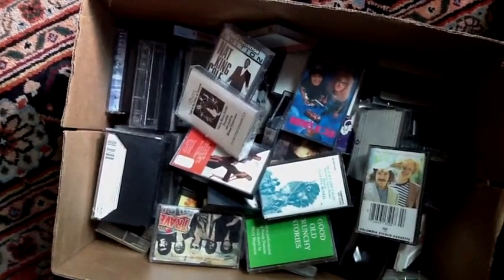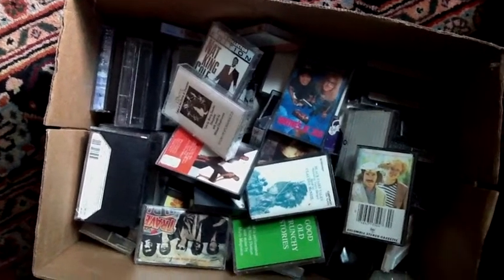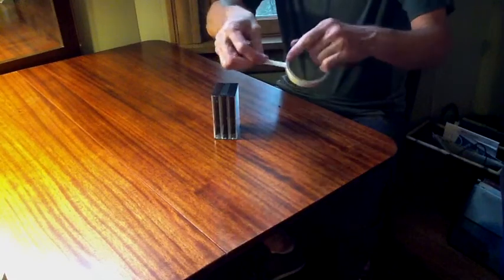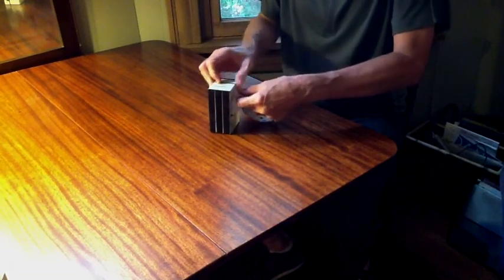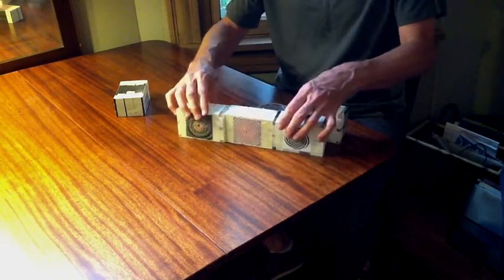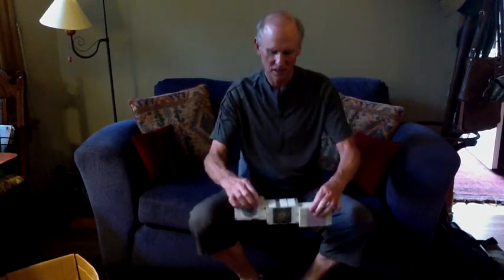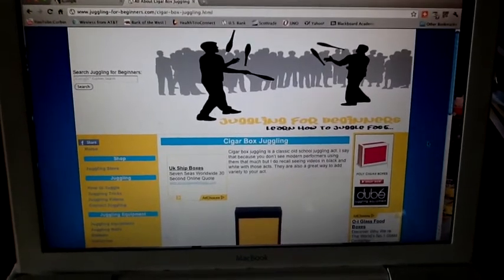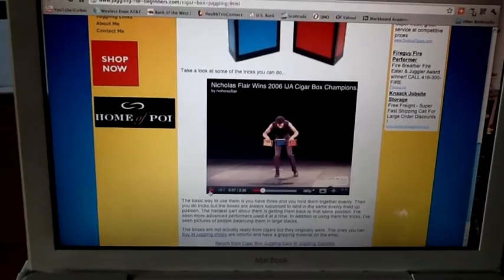Cigar Box Juggling Using Old Cassette Boxes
Learn how to make you own cigar boxes from old cassette boxes and learn the basics of cigar box juggling from Green Fitness Guru, David E. Corbin.  Materials needed: nine old cassette boxes and masking tape.